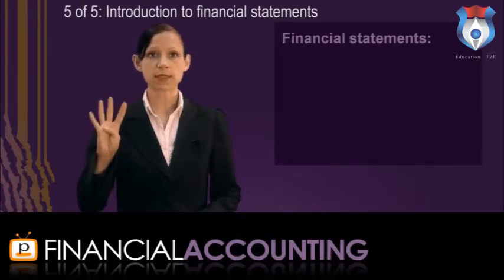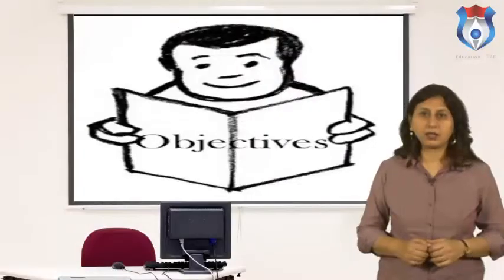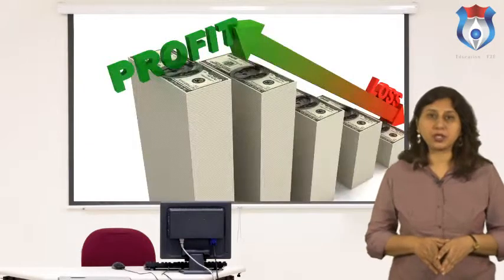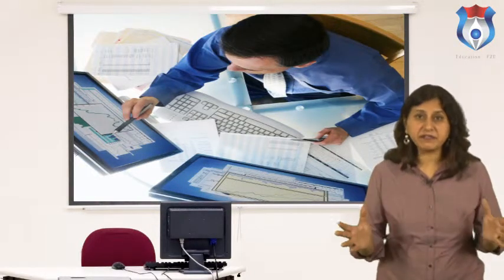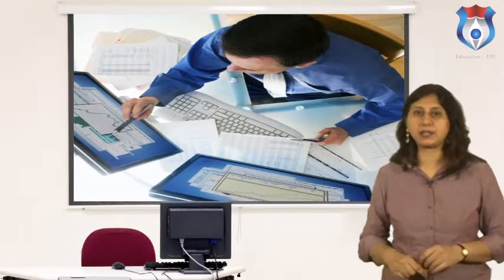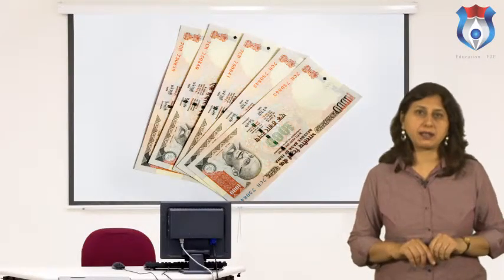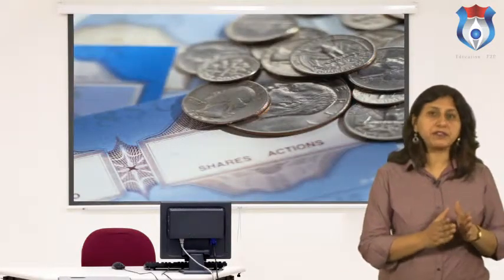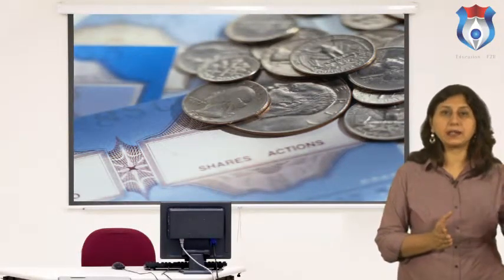PREPARATION OF FINANCIAL STATEMENTS